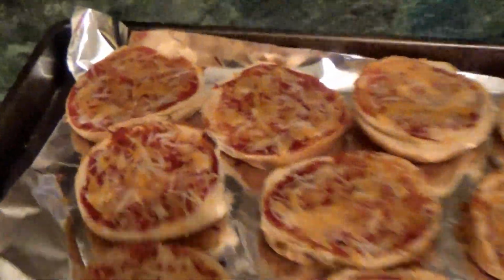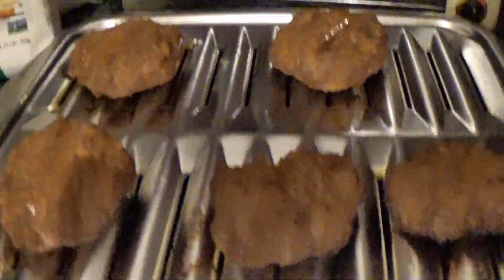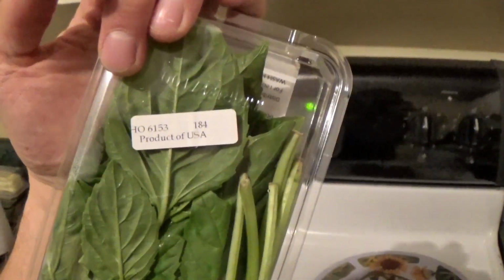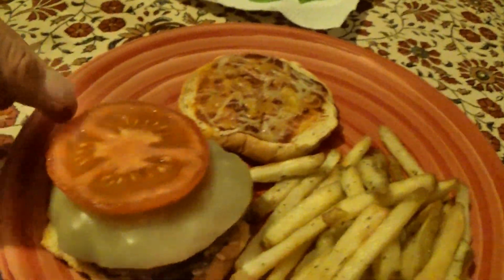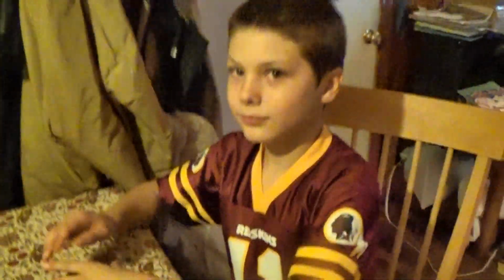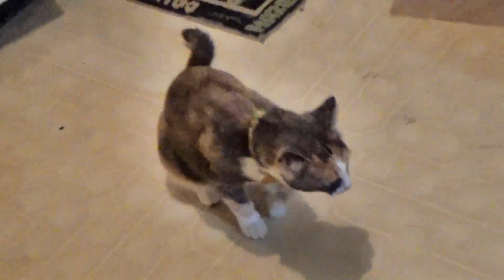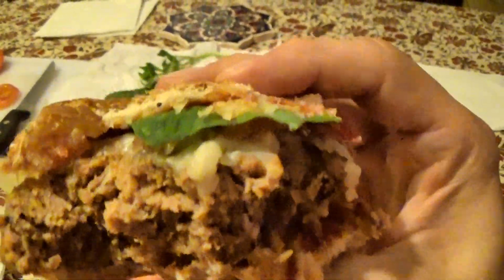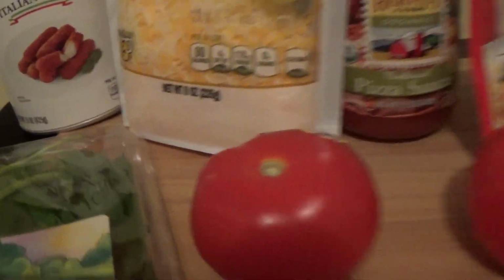The Pizza Burger VLOG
I decided to invent a new burger so I DID
 :D